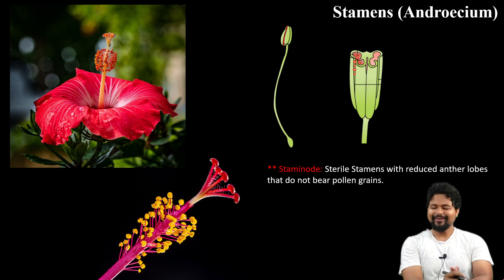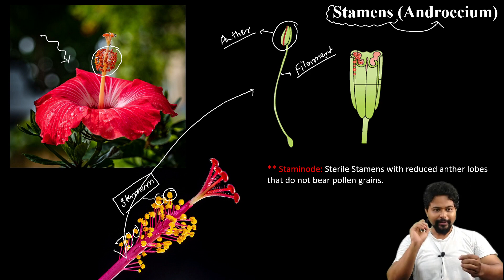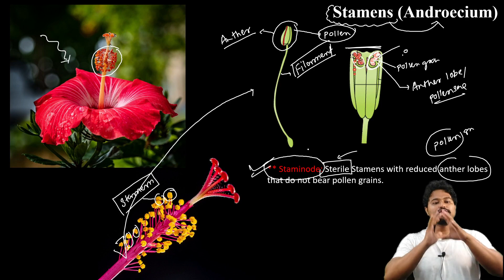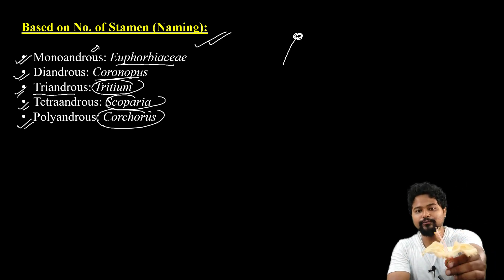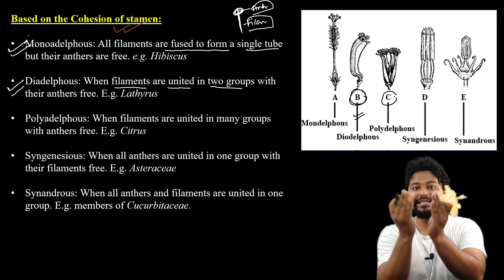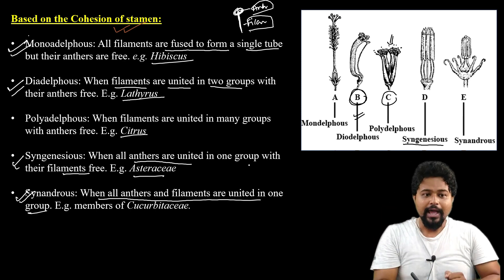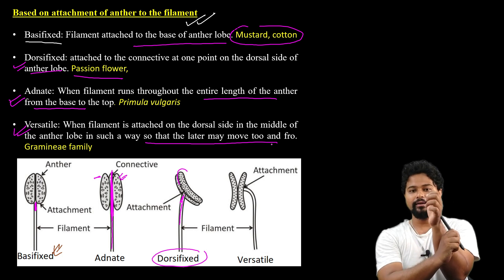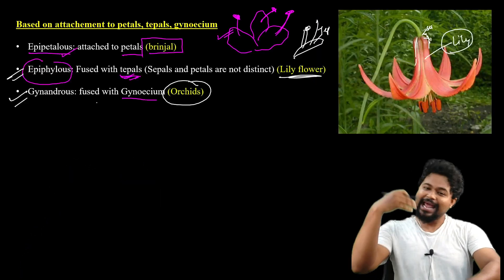Stamen (in detail)| Morphology & Anatomy| CUET-PG| Bsc Botany|3rd sem GU|Dr. Rajib Borah| Axomia Bio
Dear students in this video you will learn in details about Stamen. The structure of stamen is explained in detail. Also based on the morphology and attachment of the stamen they are being classified into different types. Please follow the full video for a detailed understanding of the topic @axomiabio